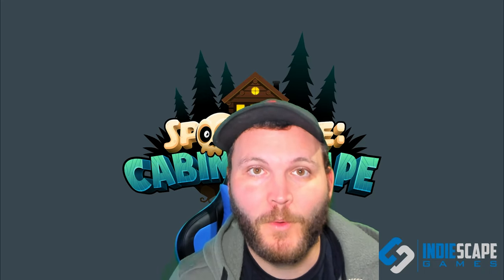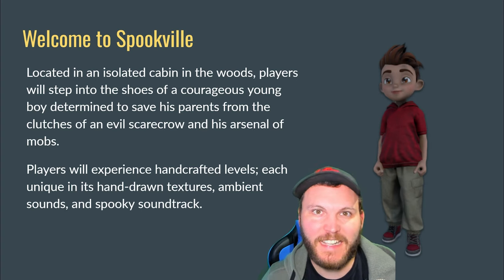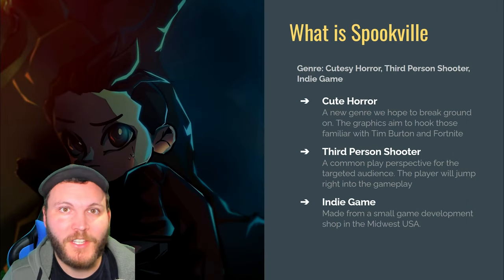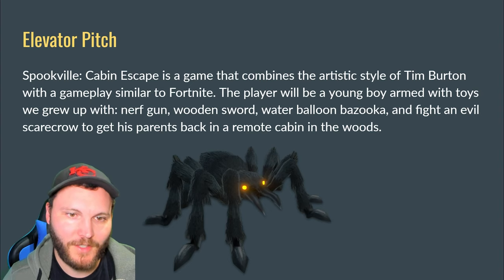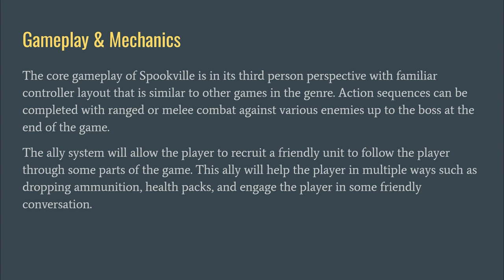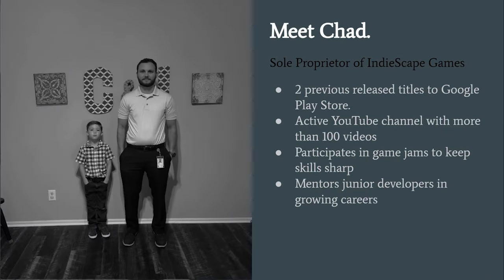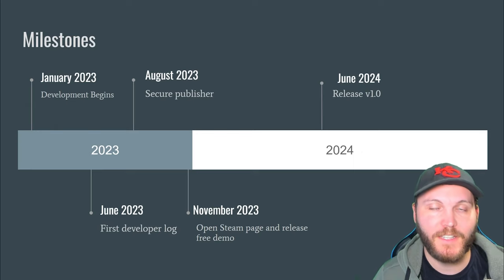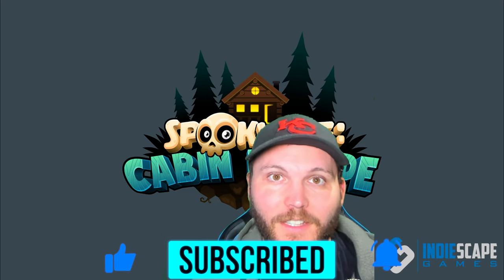Level up your Pitch Deck: Insights from successful Indie Game Developers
In this video, I'm going to teach you everything you need to know about pitching your game to publishers. I'll share tips from successful Indie Game Developers, and teach you how to create a winning pitch deck.

If you want to level up your game development career, this video is for you! I'll teach you everything you need to know about pitching your game to publishers, from how to create a winning pitch deck to how to sell your game. By the end of this video, you'll have everything you need to take your game development career to the next level!